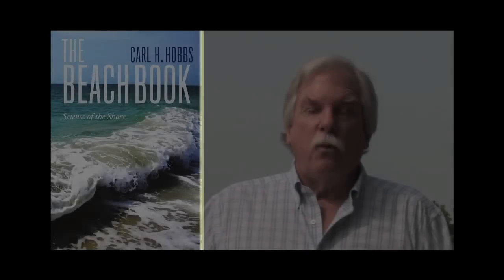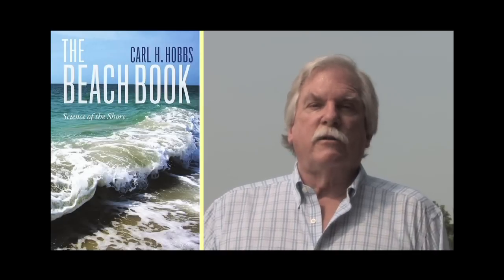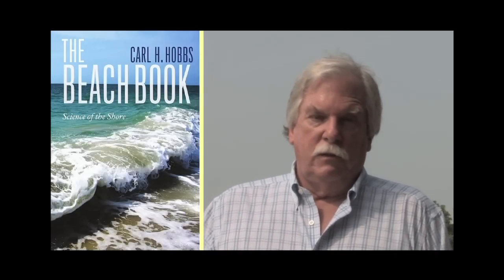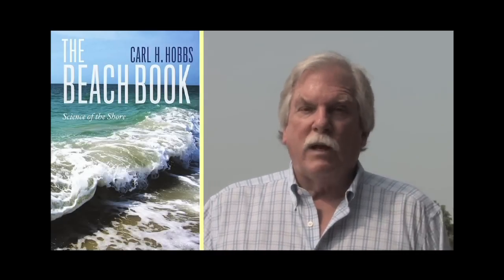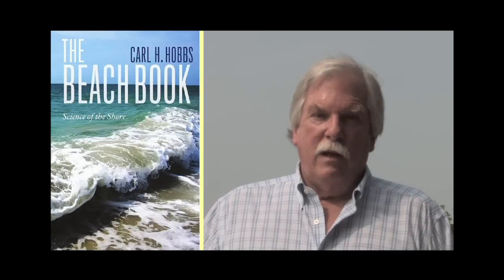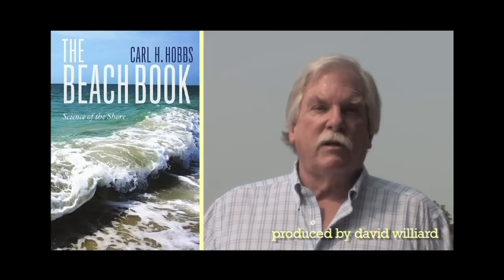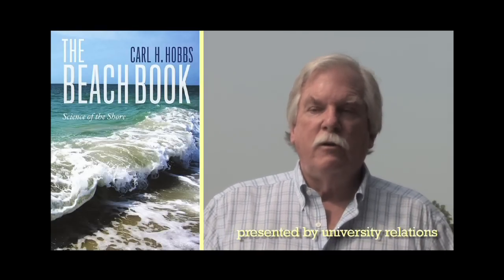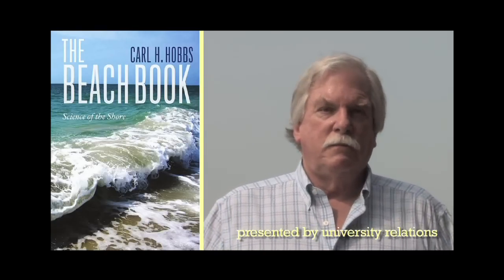Hobbs: "The Beach Book"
Carl Hobbs, a professor at the Virginia Institute of Marine Science at the College of William & Mary, has written "The Beach Book: The Science of the Shore" to help beach-goers fully appreciate the transient environments where oceans meet continents. The book is published by Columbia University Press.